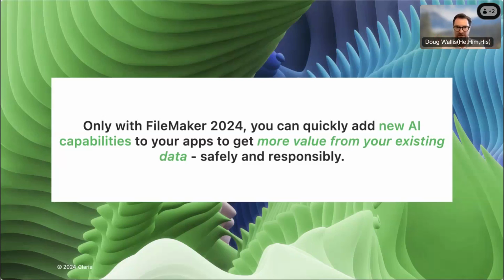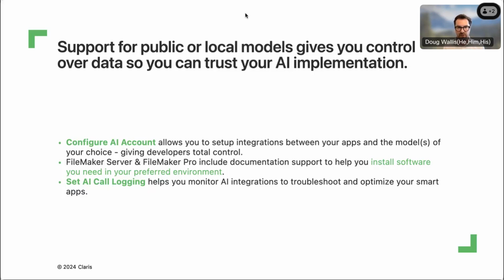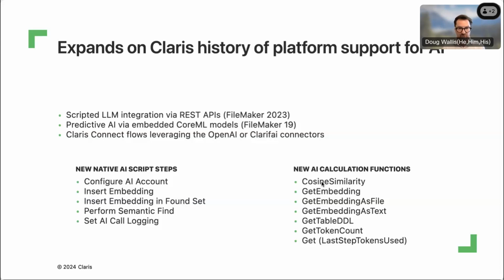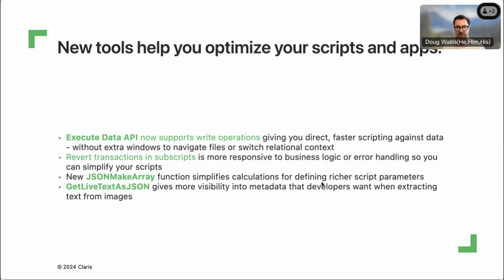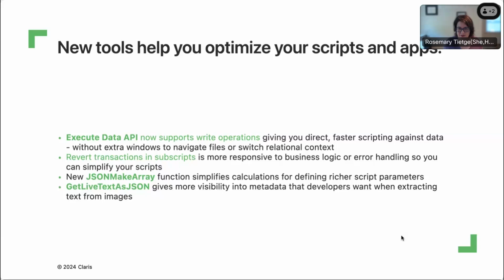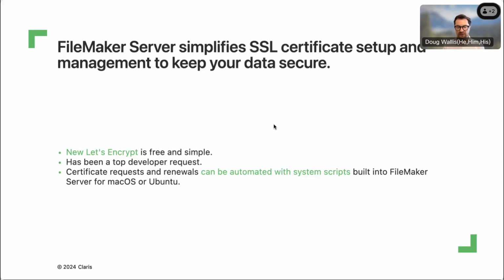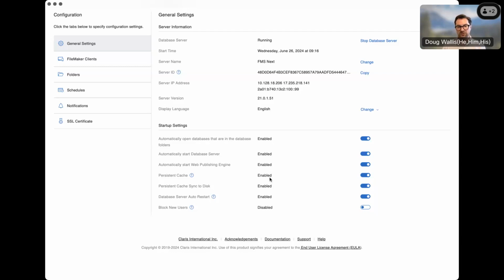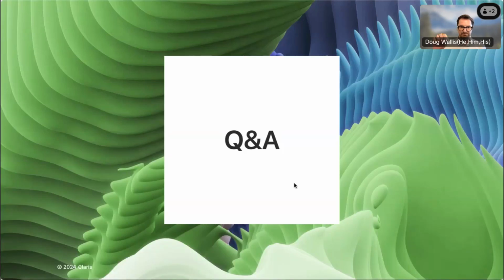Community Live 4: What you can do with the new FileMaker 2024 release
Claris product leaders share the most important updates — like new script steps and functions, new security tools, and new features for FileMaker Server, FileMaker Pro, and FileMaker Go. And you’ll find out what it all means for the solutions you create.